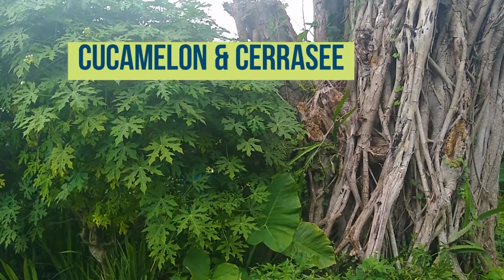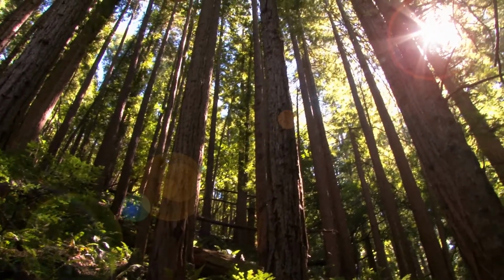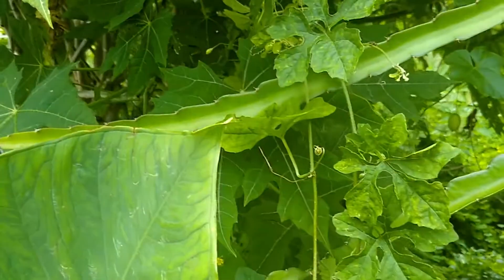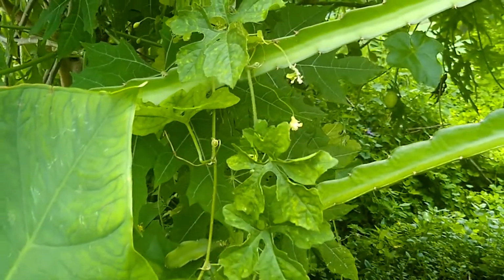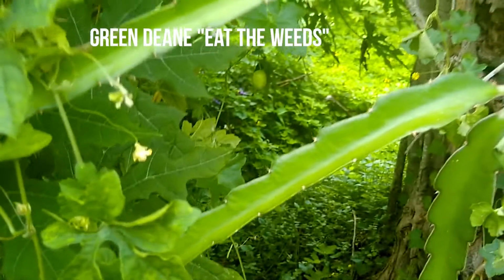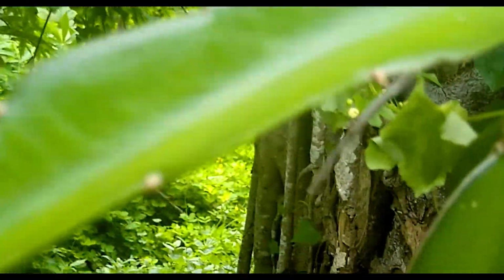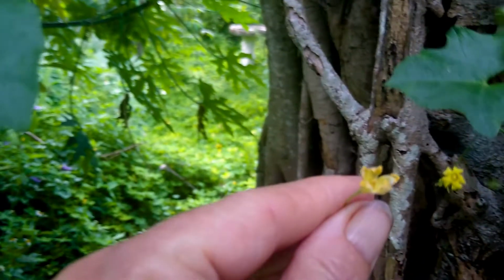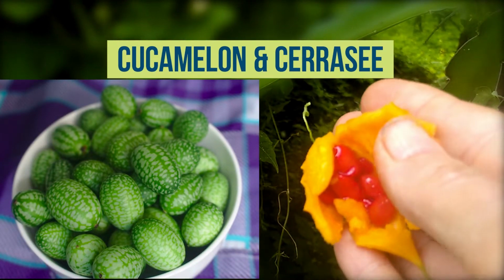Don't Get Fooled by These Lookalike Plants!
This very short lesson from Cynthia Schaefer is a continuation of her "Cynthia Series." She explains not only the difference, but the great benefits of both Cucamelon and the medicinal Balsom Pear, AKA Cerrasee, or Bitter Melon.

Cynthia Schaefer's newest book was just published, called Foodsteading: How to create abundant food right where you live

Cynthia also recently published Your Food is Your Future: The ONE THING that changes everything

Upon Cynthia's request, moving forward, we are changing the name of the Cynthia Series to the "Urban Homestead Series." Like I said in her spotlight episode, she doesn't care to be in the spotlight, while at the same time, she loves to share her knowledge. And we sure appreciate that she has agreed to have a series on this channel to do so!

STACK'S URBAN HARVEST IS PROUD TO PARTNER WITH THE FOLLOWING COMPANIES

🌳 Fast Growing Trees
Looking for fruit trees, berries, or ornamentals for your garden? Find plants that thrive in your climate at Fast Growing Trees: